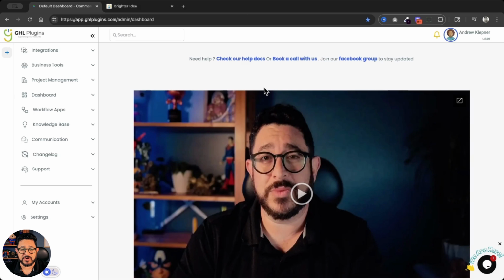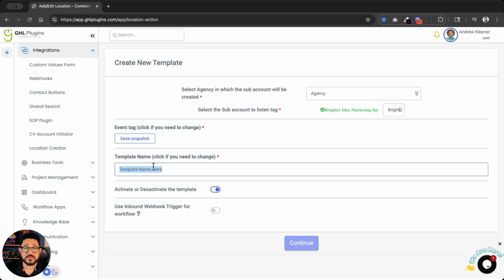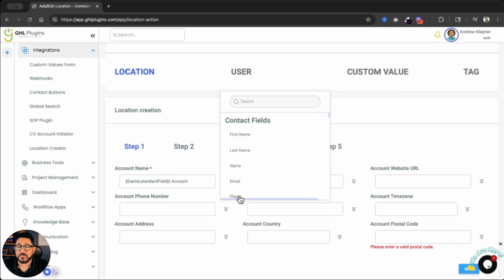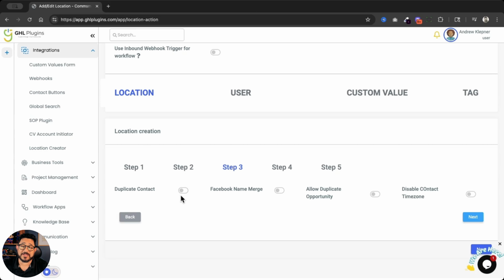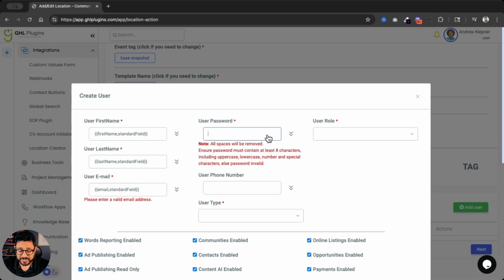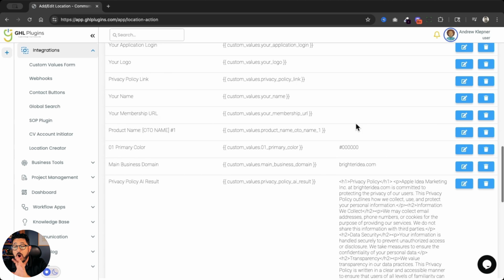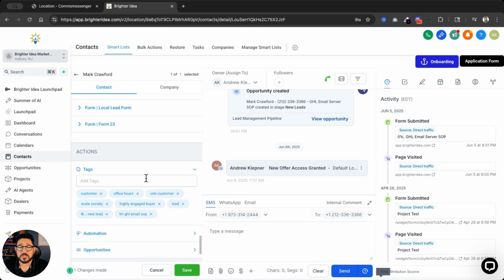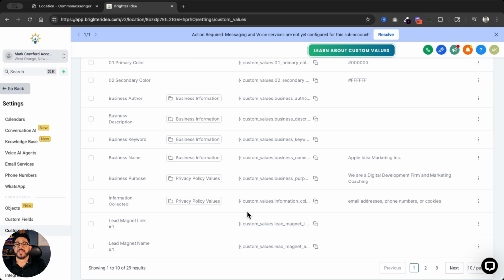Auto-Create GHL Sub-Accounts + Custom Values Without Zapier or Stripe | Location Creator Tutorial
🚀 Want to instantly create GoHighLevel sub-accounts — with users, custom values, and tags — all without Zapier, Make, or Stripe?

This powerful automation is now possible with the GHL Plugins Location Creator.

In this step-by-step video, you’ll learn how to use tags inside your GHL agency to trigger sub-account creation, preload custom values, assign user roles, and even apply snapshots and default tags — all automatically.

🧠 No third-party tools. No Stripe required. Total control.

🎯 What You’ll Learn in This Video:

How to auto-create sub-accounts from a contact tag
How to preload custom values and default settings
Adding users, assigning roles, and duplicating contacts
Connecting snapshots and embedding templates into new accounts
Perfect for agencies outside the U.S. or those using other payment processors
🔥 Try Location Creator FREE:

📌 Perfect for:

HighLevel agencies scaling fast
International teams not using Stripe
Agencies avoiding Zapier/Make
Custom deployments with custom values preloaded